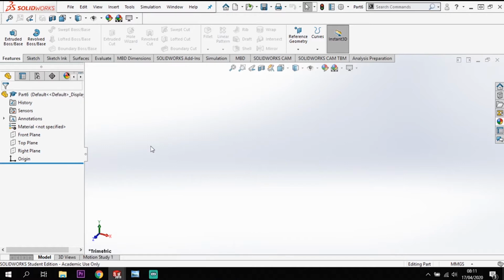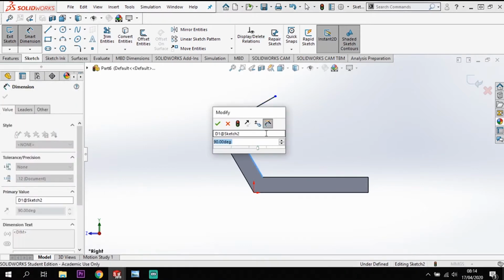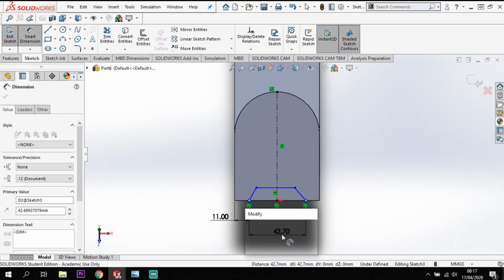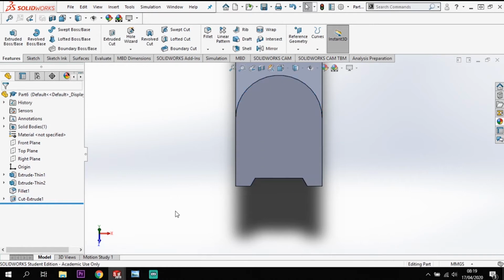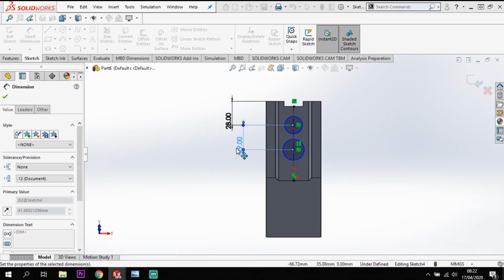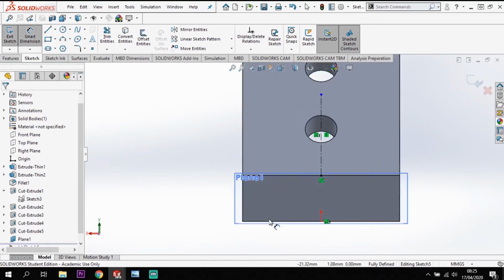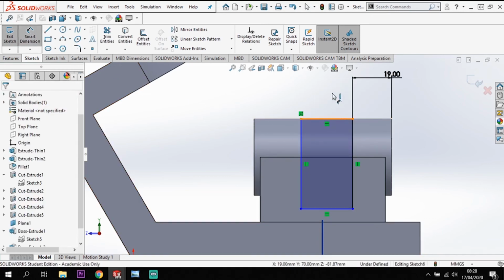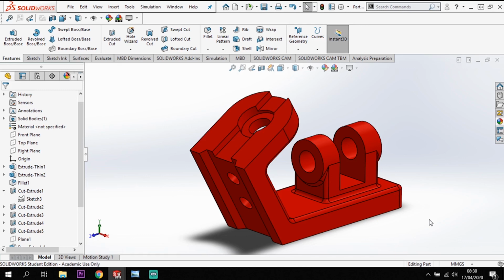CSWA TUTORIAL 5 | SUPPORTING YOU WITH GETTING YOUR SOLIDWORKS QUALIFICATION!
This tutorial takes you through a CSWA practice tutorial and will help you to be able to achieve this qualification. Give it a try!